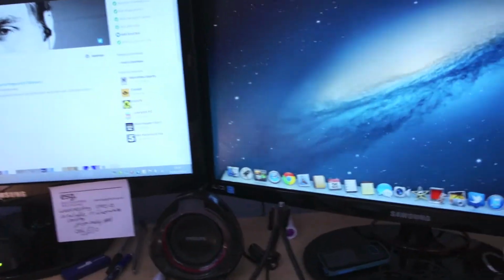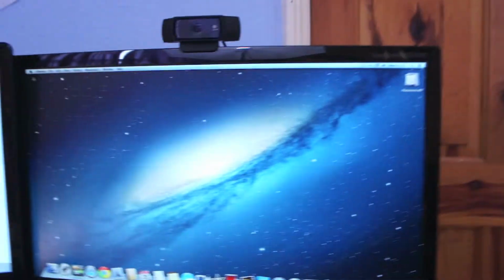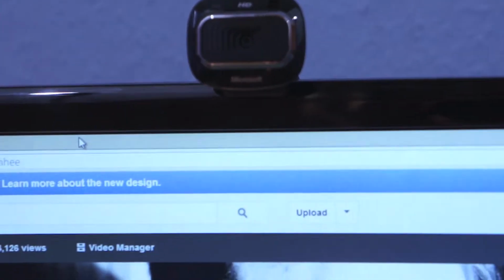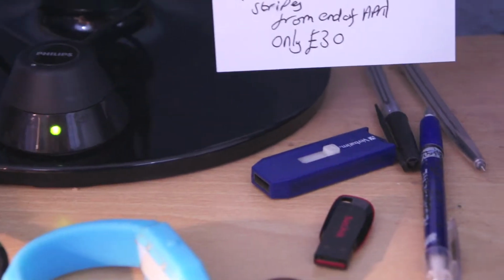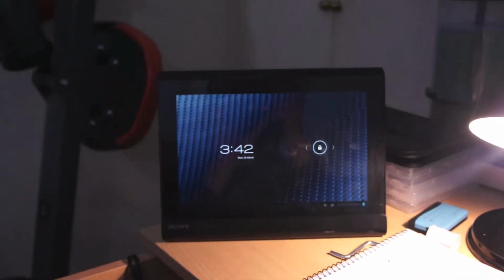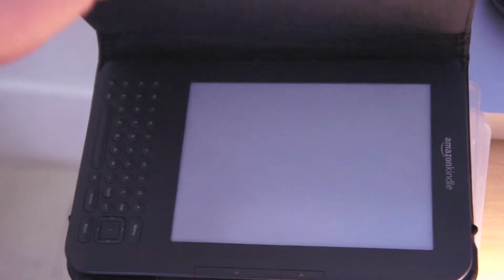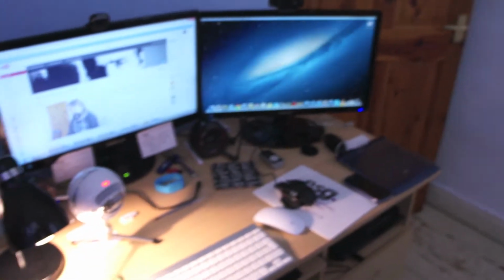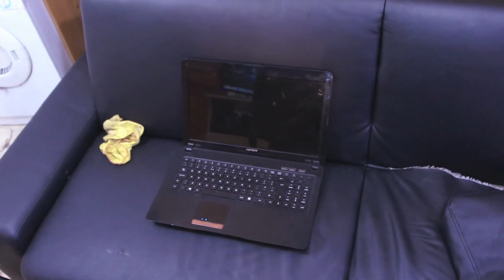Desk Tour 2013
Desk tour :)